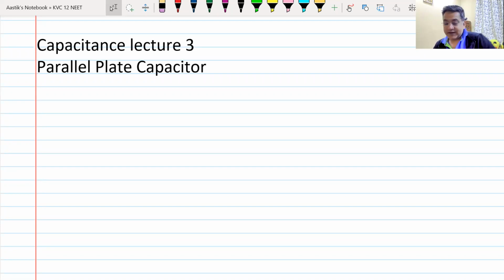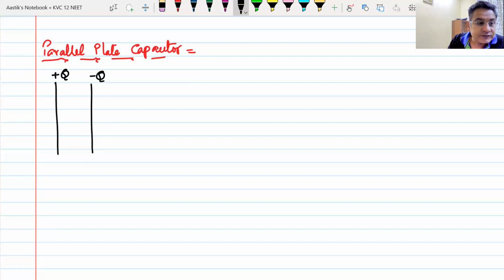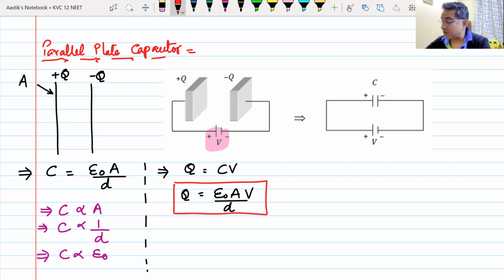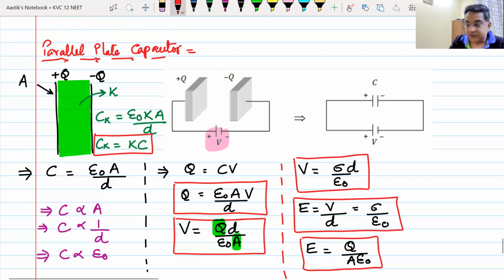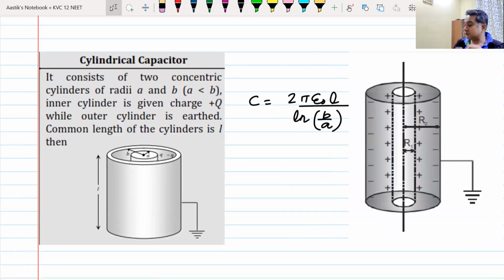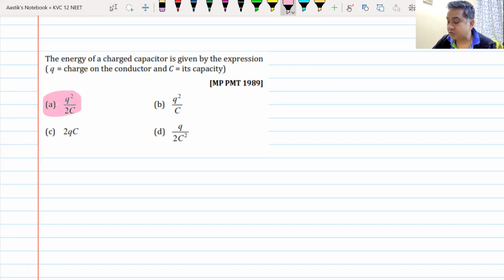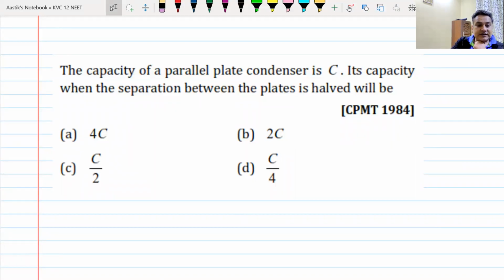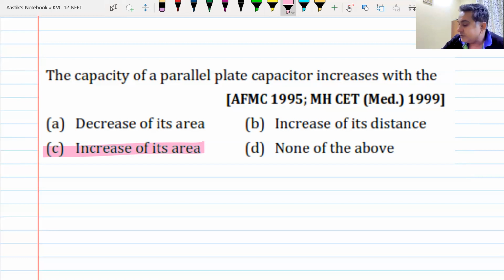Capacitance NEET 2023 | L03 | Parallel Plate Capacitor | Connecting Conductor with wires | NEET 2024